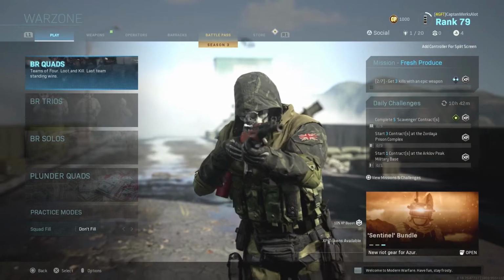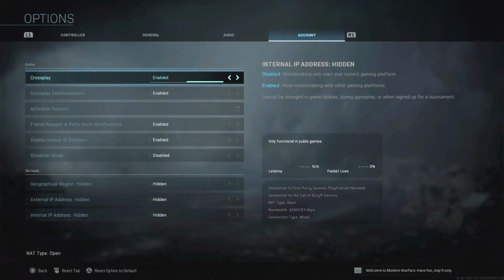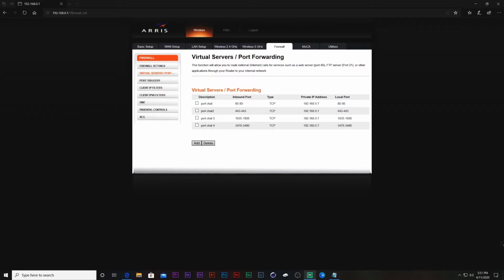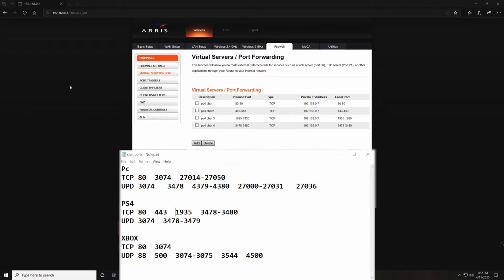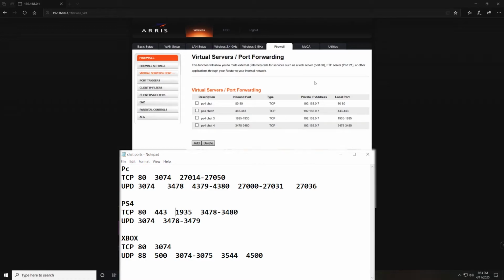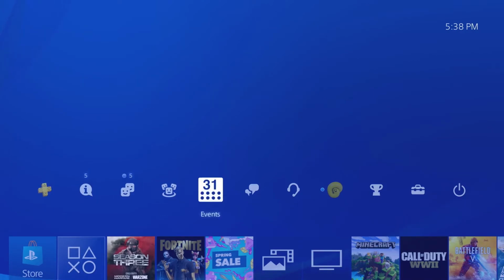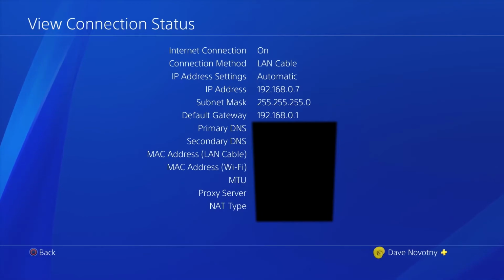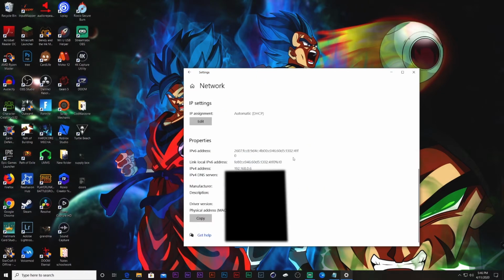COD Warzone How To Fix In Game Chat PC PS4 Xbox !!!! CrossPlay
I am going to show you 3 ways to fix in game chat for Call of Duty: Modern Warfare (Warzone) battle royale video game any questions just ask